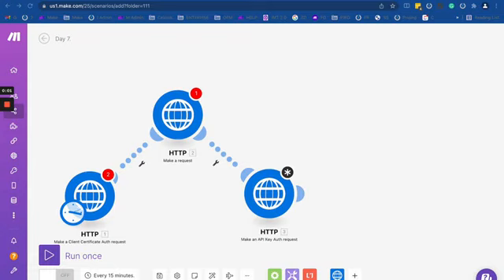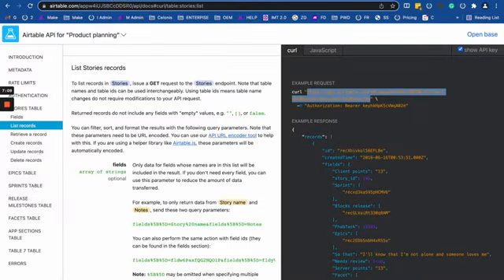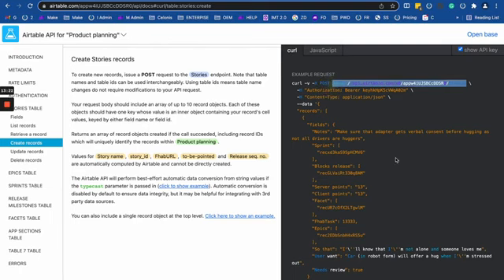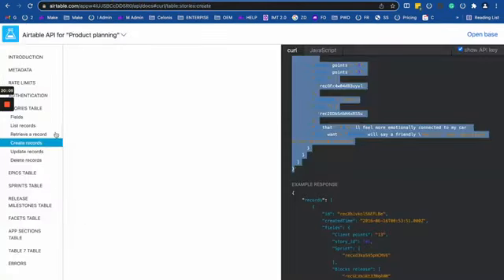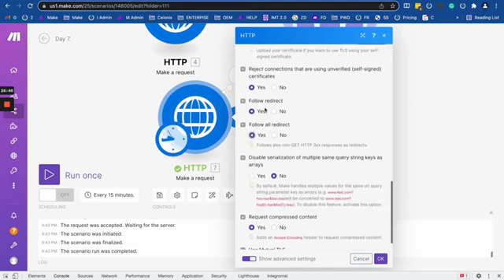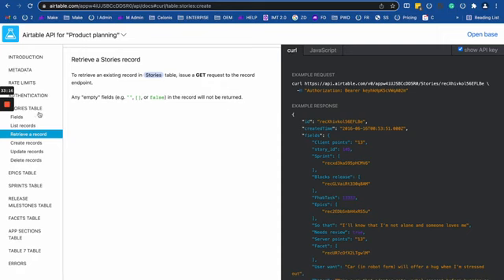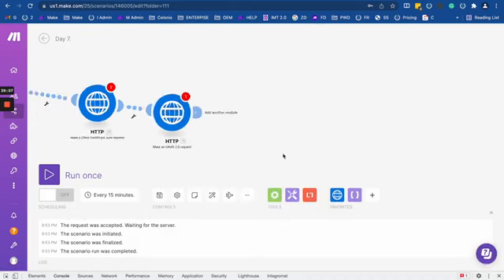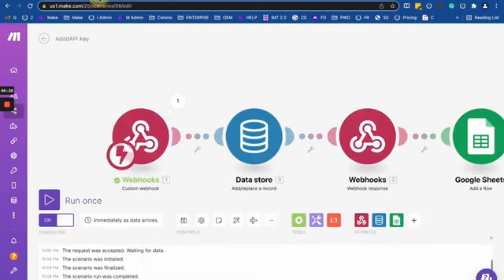How to Use HTTP Requests in Automation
Full Automation Course. In this tutorial, you’ll learn how to make HTTP requests using the HTTP module and connect APIs to automate workflows. This beginner-friendly guide explains how HTTP requests work and how to use them in automation tools.

http requests tutorial
http module tutorial
automation http requests
api http request tutorial
learn http requests
workflow automation tutorial
automation tools tutorial
http integration tutorial
automation course day
http requests for beginners